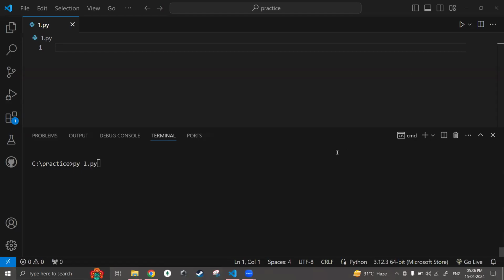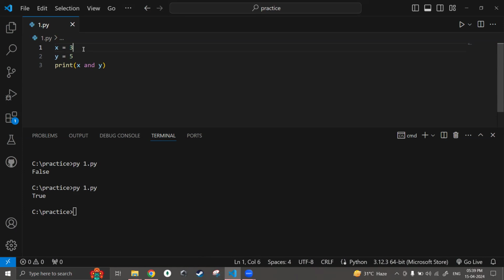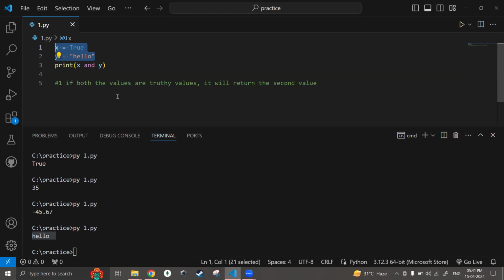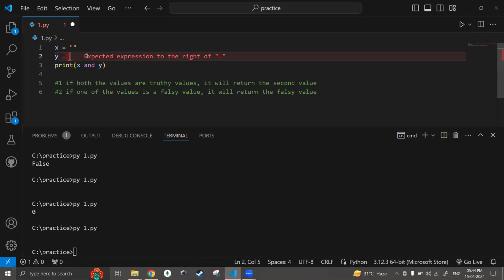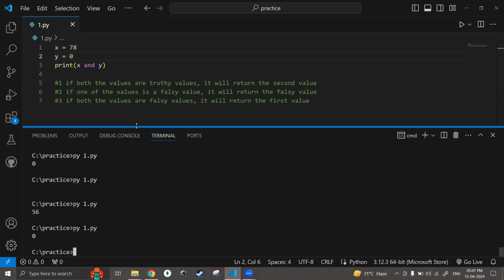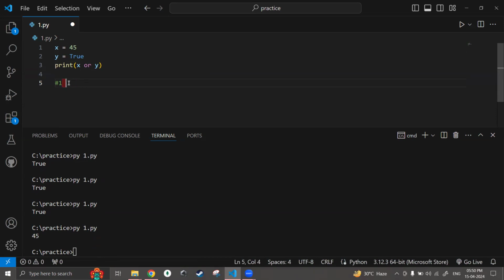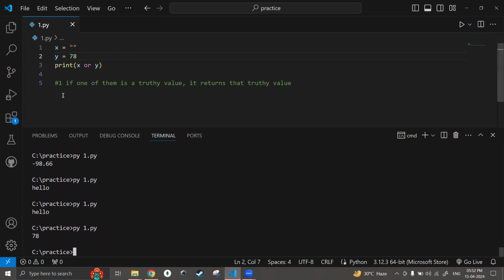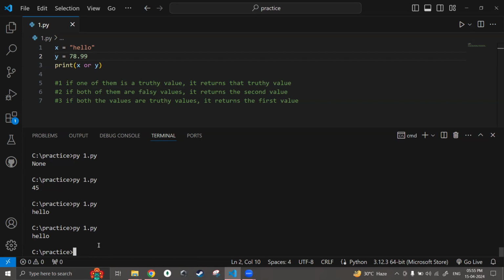Behavior of logical operators in Python || and vs or